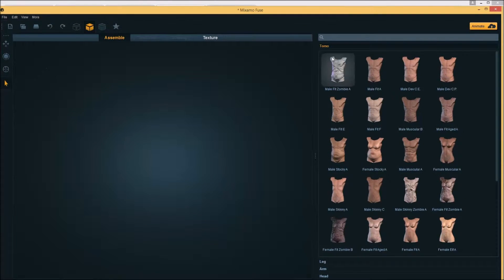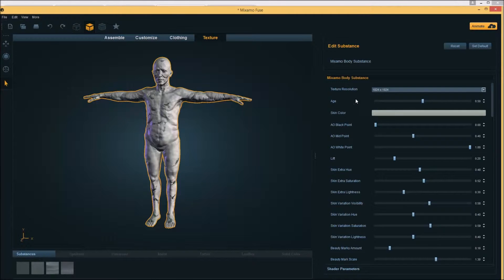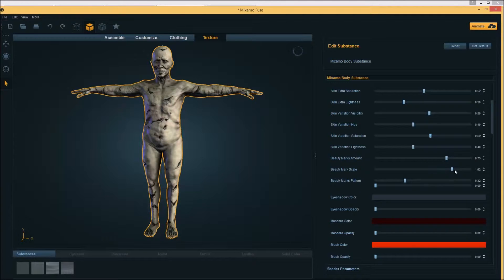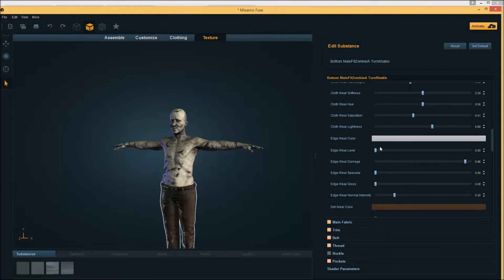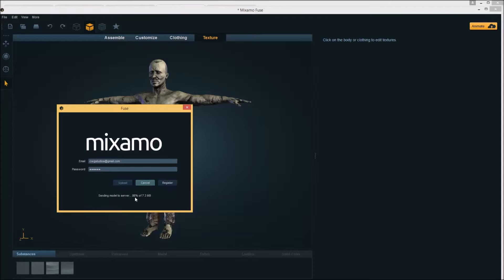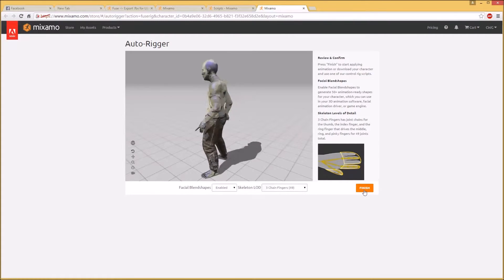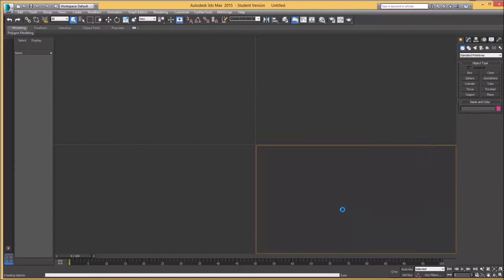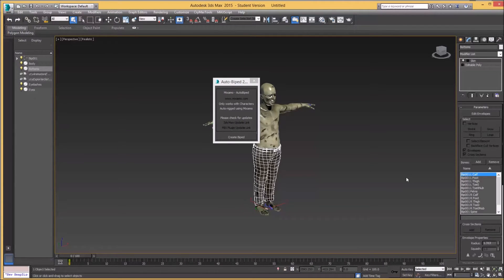Creating and rigging a game ready zombie 3d model with Fuse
How to create and rig a game ready zombie model using Mixamo Fuse.  The tools are available freely online.